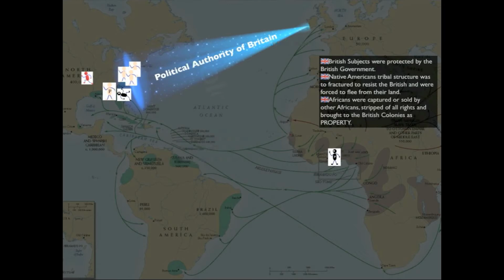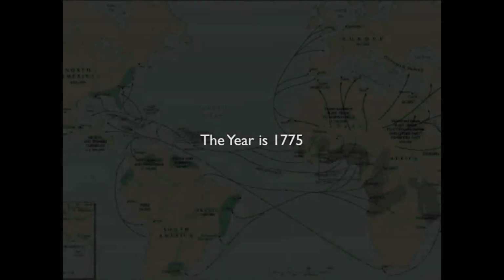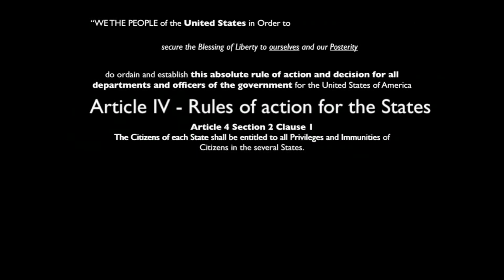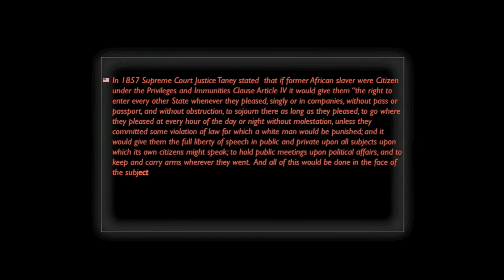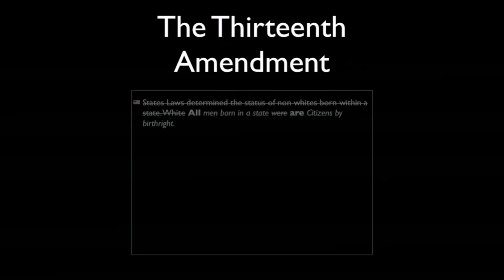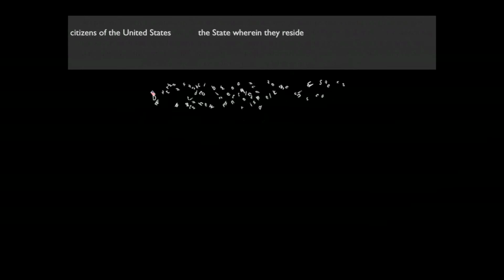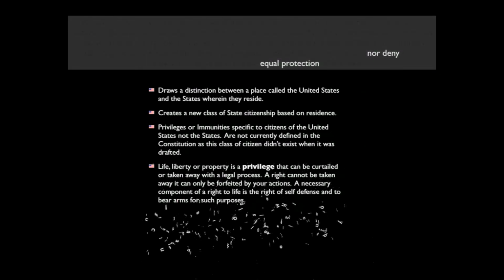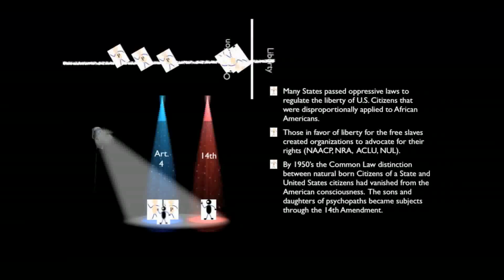45 Minutes To Freedom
45 Minutes To Freedom is a hard-hitting fact-filled expose on the legal process through which a handful of power hungry politicians have conspired to strip Americans of their Constitutionally protected rights. If you have ever wondered what legal theories the government uses to trample the constitution and undermine your Constitutionally protected rights then this is a must see!

45 Minutes To Freedom traces the origin of our Rights all the way back to the Magna Carta and takes you on an emotional journey through Colonization, Independence, Slavery, and The Civil War. The journey ends with you understanding how you give federal and state officers permission to regulate your rights (gun control, etc.) and breach the privacy of your home, vehicle, or person (stop and frisk) without regard for consequences. The time to reclaim your "Freedom" begins 45 Minutes after you press start!